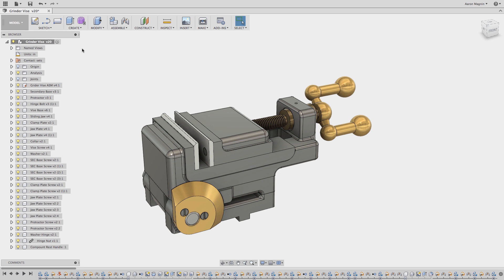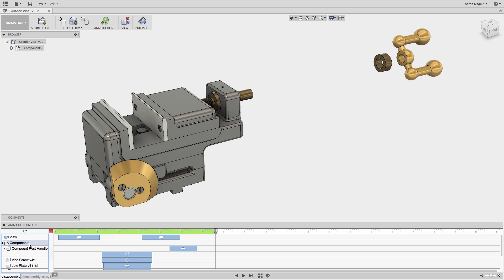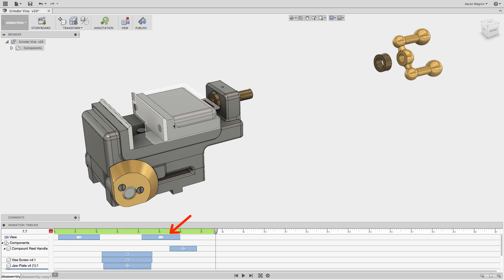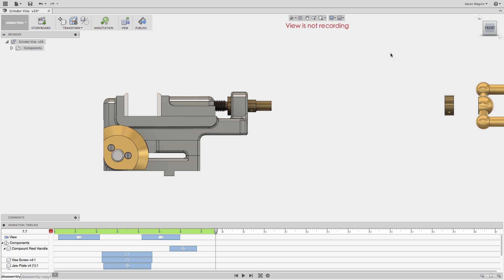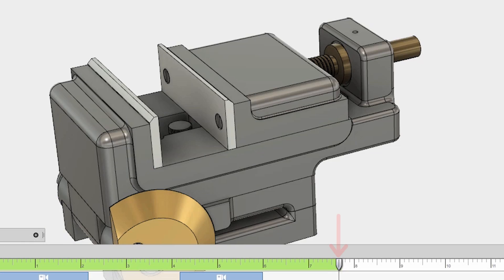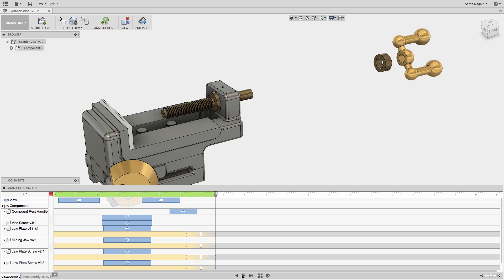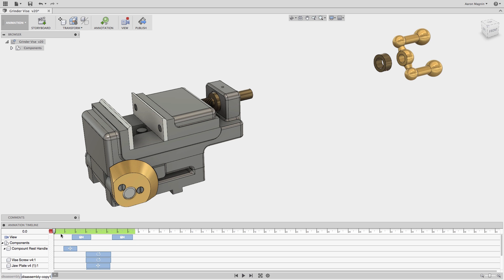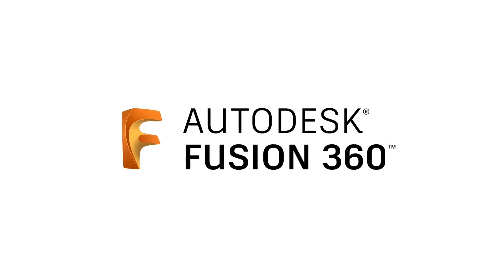QUICK TIP: Animation Gems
Check out this QUICK TIP to learn some of the ins and outs of the animation workspace.